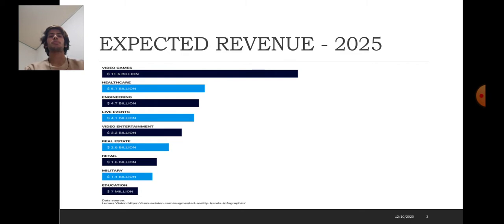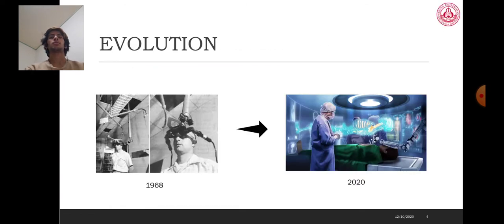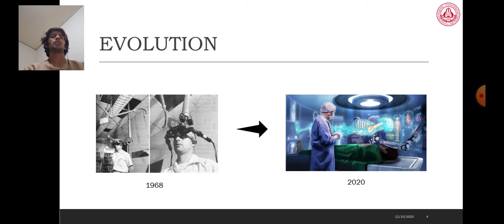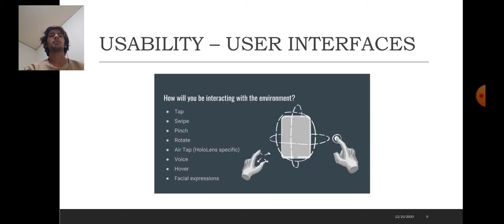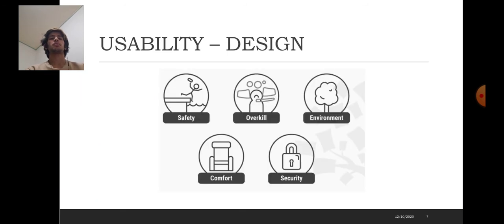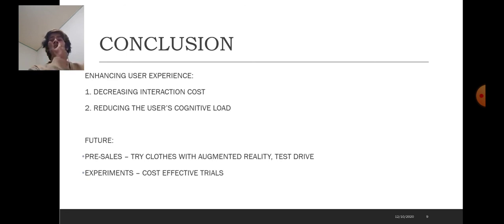Usability of Agumented Reality (AR) || Sejong University || Introduction to HCI || Final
This is the presentation videp for the Content used for the final assignment of INTRODUCTION TO HCI.

Contents used in this presentation belongs to the creators not to this channel.